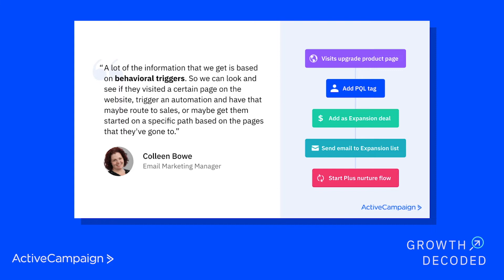How to use Site Tracking to solve problems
This is a segment of the "Site Tracking" episode of Growth Decoded — a show that helps you grow your business by figuring out the customer experience, one piece at a time.

You can view full episodes of the show, and sign up to watch each new episode LIVE by joining The Grow Team!

In this episode, we set out to answer the questions:

— What is Site Tracking?
— What does Site Tracking look like in practice?
— Does Site Tracking actually work?
— How do businesses use Site Tracking?
— What problems can you solve with it?
— What are examples of use cases?
— How do you set it up in ActiveCampaign?